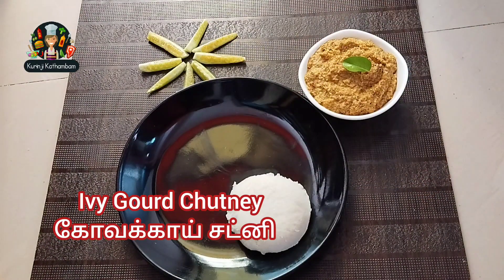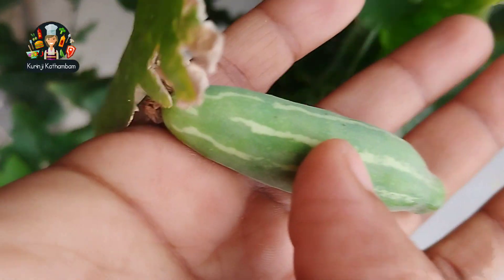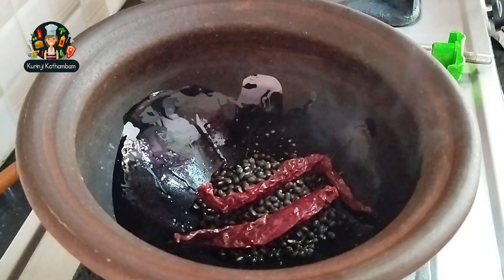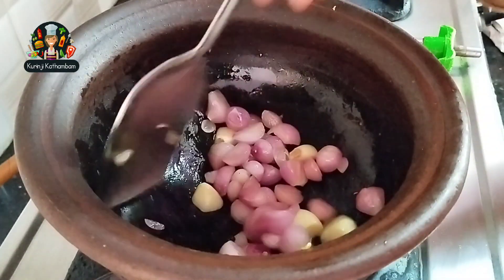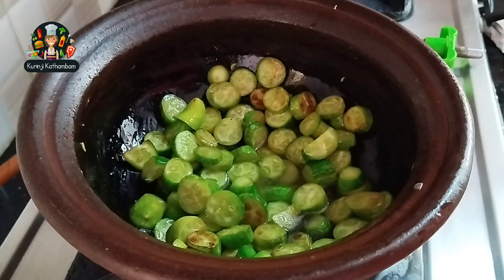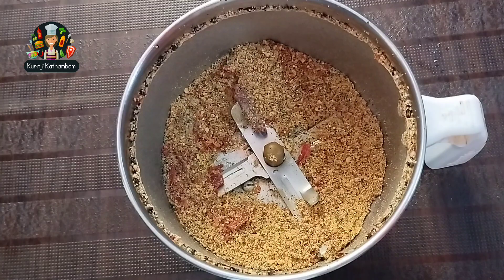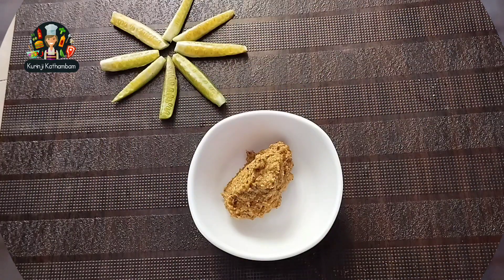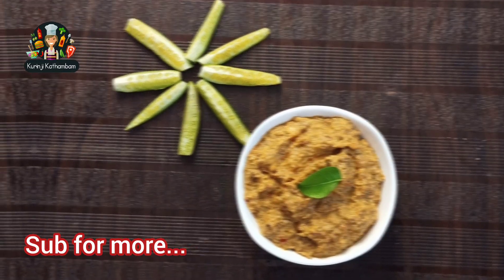Kovakkai Chutney Recipe | கோவக்காய் சட்னி | Ivy Gourd Chutney | Thogayal Recipes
For any business queries contact